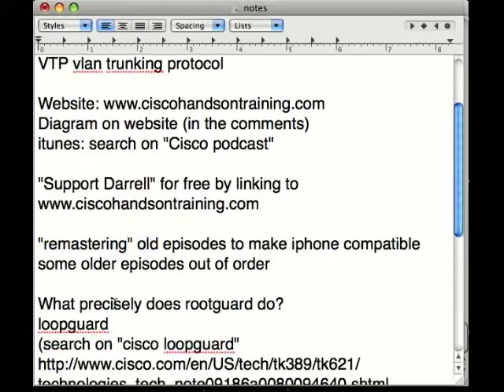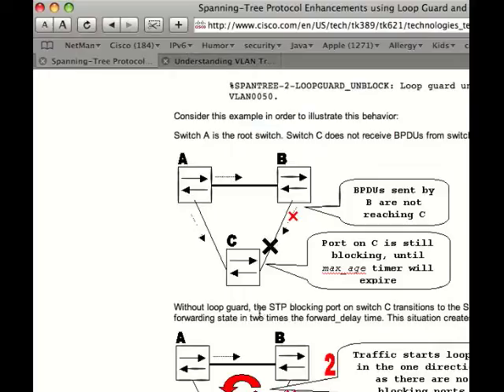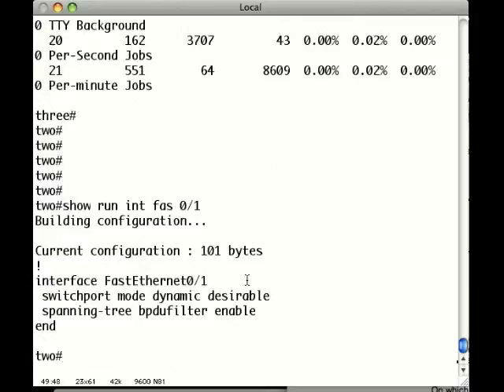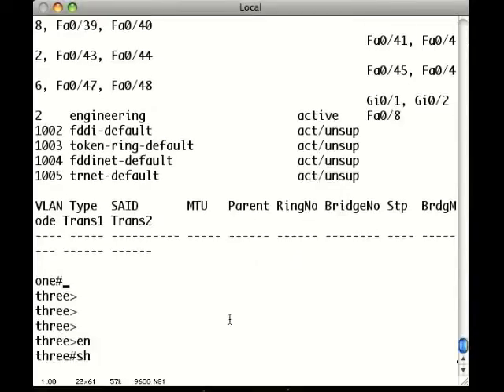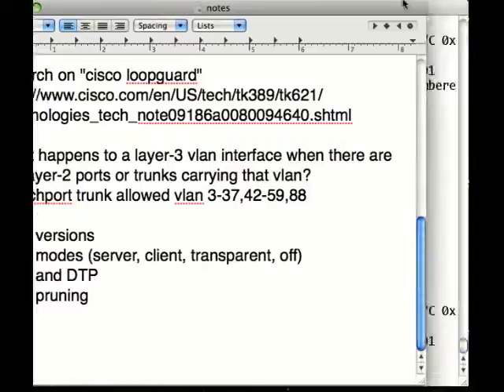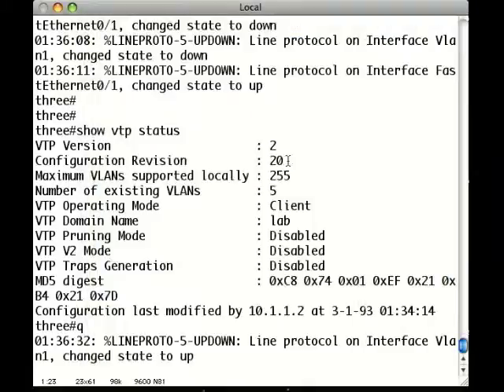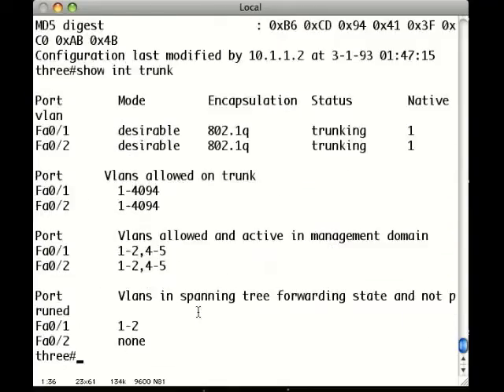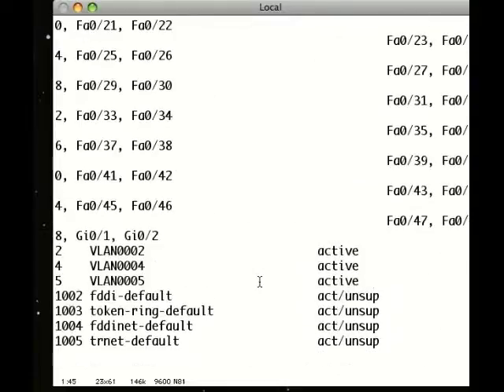VTP Vlan Trunking Protocol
VTP is the VLAN trunking protocol. It's used to disseminate uniform vlan information between switches over 802.1q or ISL trunks. It can also "prune" vlans, dynamically removing unneeded VLANs from trunks. This decreases unneeded frame flooding.
VTP can eliminate outages thanks to the uniform VLAN configuration. But it can also cause outages if incorrect VLAN information is uniformly distributed.
We also attempt a loopguard demonstration, but it doesn't work out well. We'll have to revisit the documentation because it's obvious loopguard is not acting as I expect.